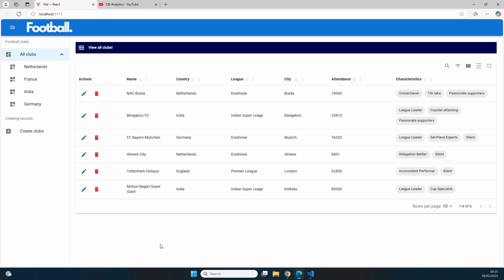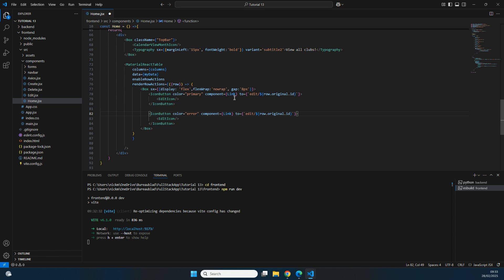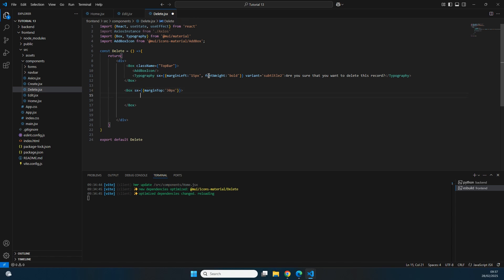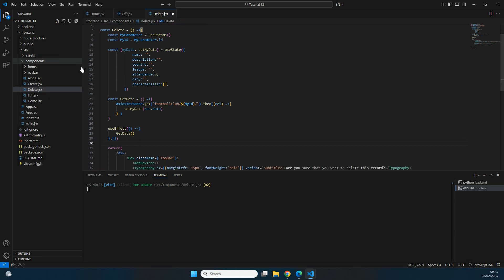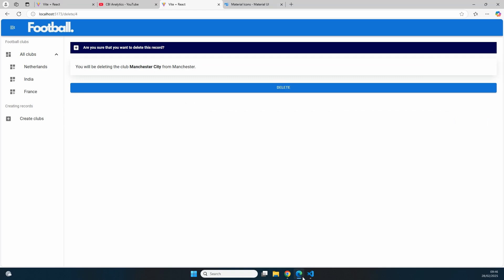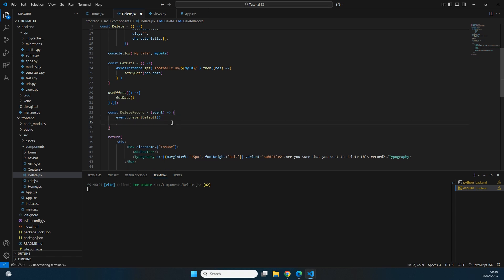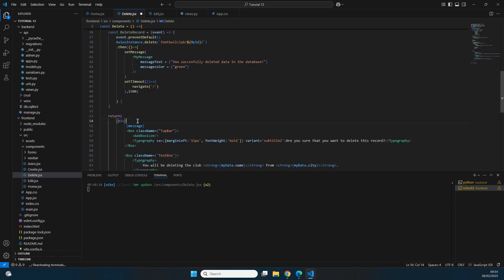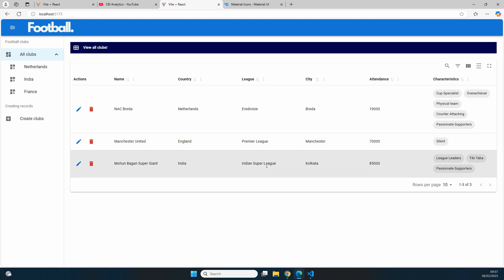Full-Stack Django + React App Tutorial #13: Delete Records in Django Backend from the React Frontend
In this series we create a full-stack web application with Python Django as the backend, and React JS as the frontend. In this 13th video I show how to delete records in your Django backend and React JS frontend.